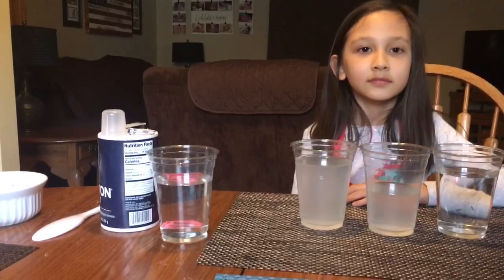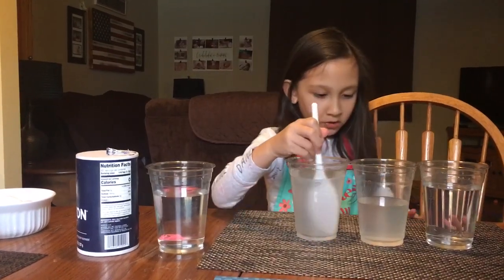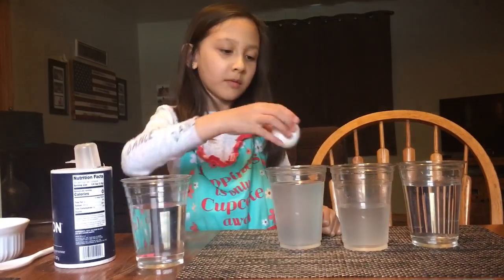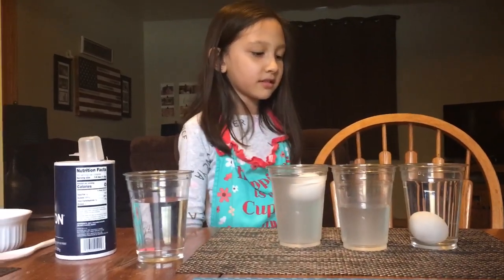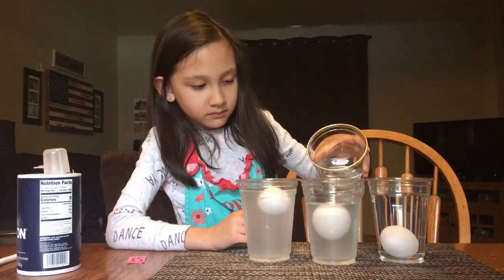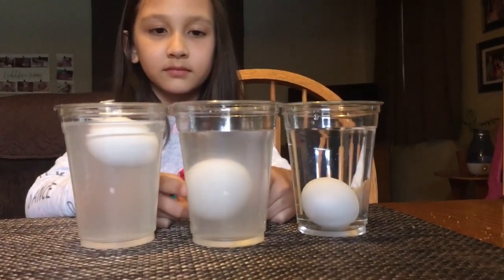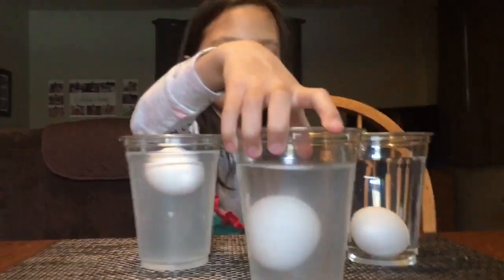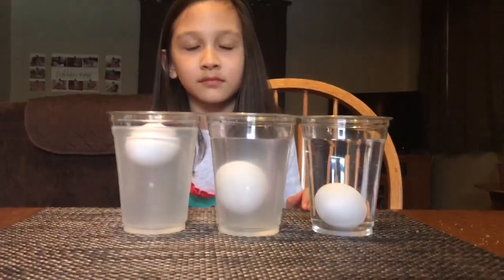Water Density (Science Expirement)